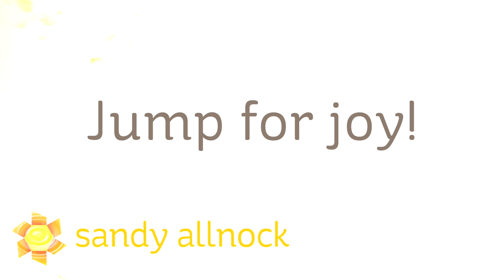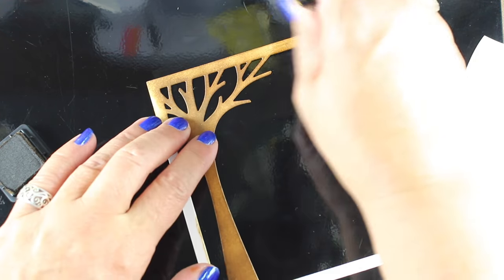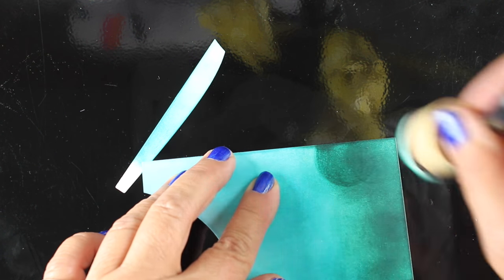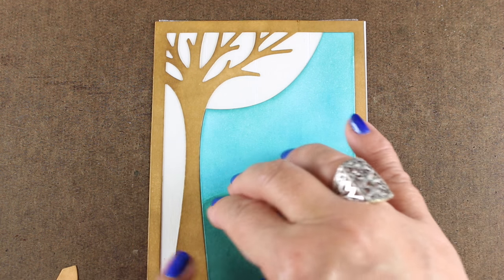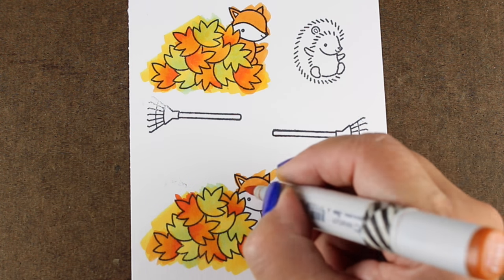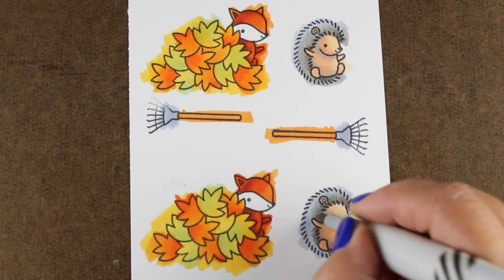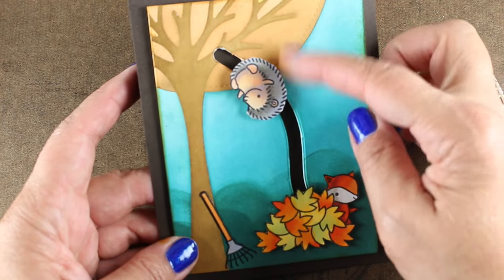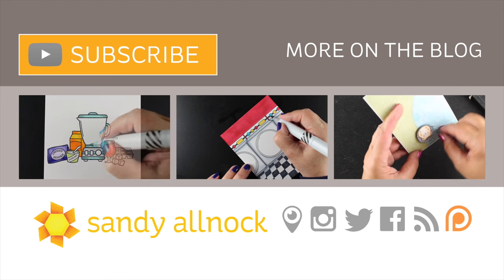Inlaid die + ink blending + interactive slider card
I love love love interactive cards. as well as inlaid die cards!